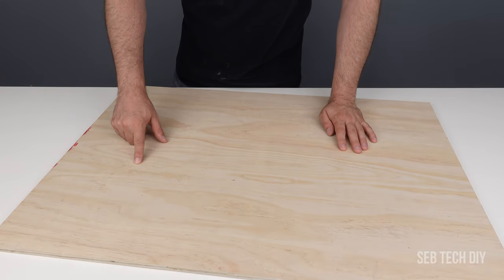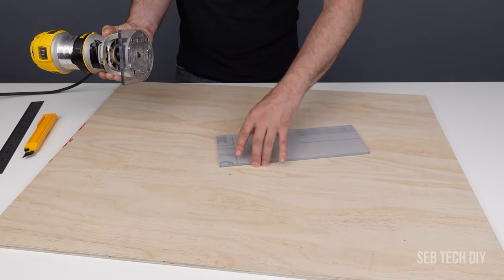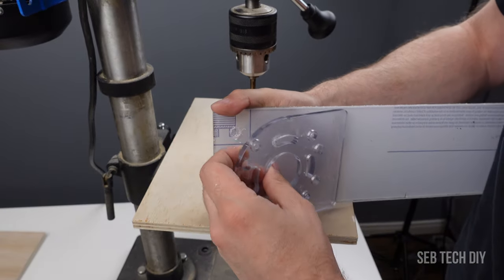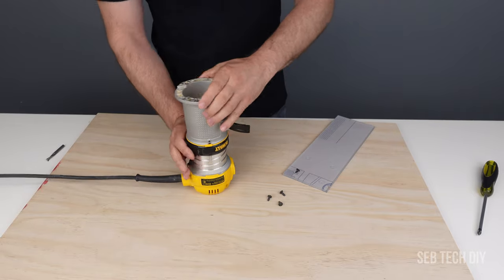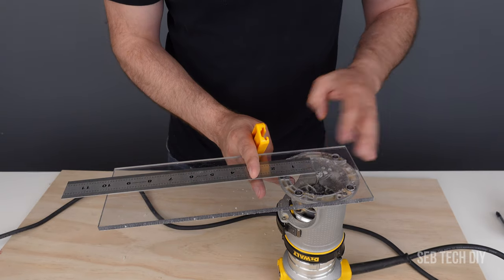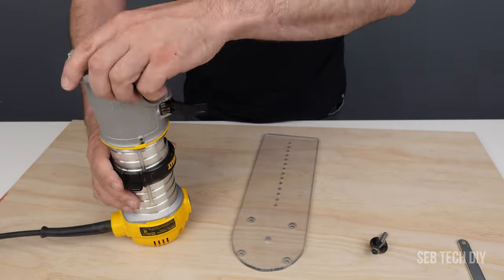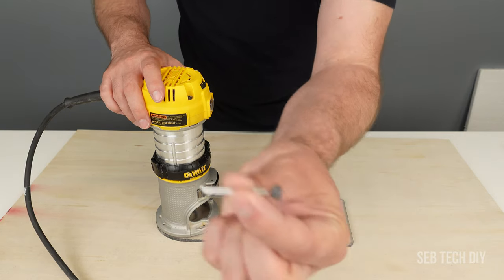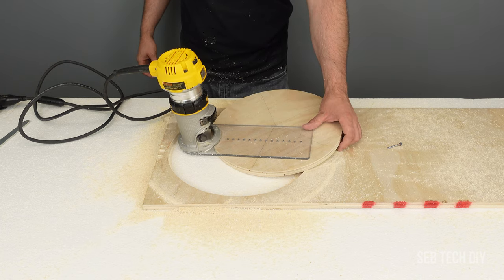Making a router circle cutting jig - DIY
How to make a DIY circle cutting jig for your router - How to make a basic circle jig for your router. This circle cutting jig is a must for your woodworking projects. This circle jig is simple and easy to make for your router. Learn how to make this diy circle jig in this step by step tutorial video.